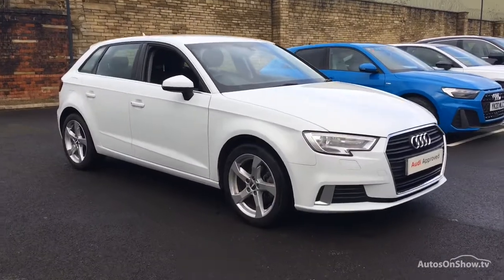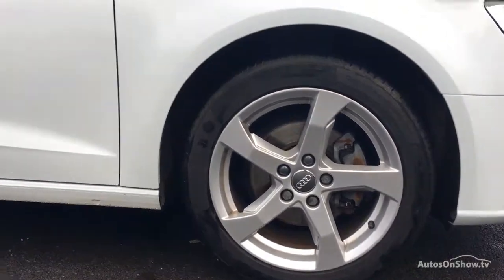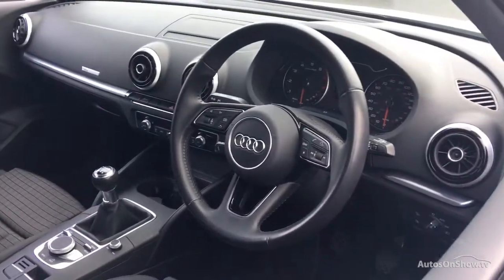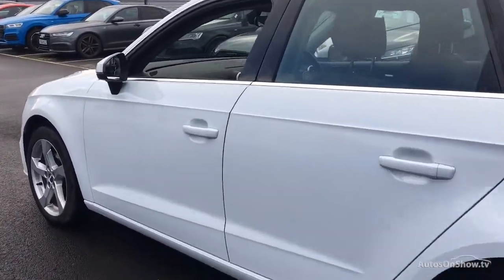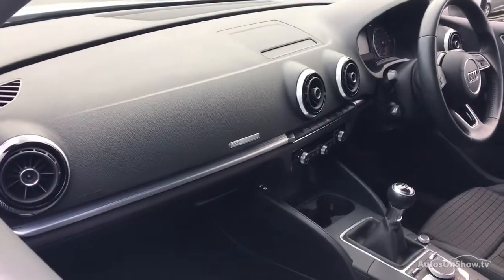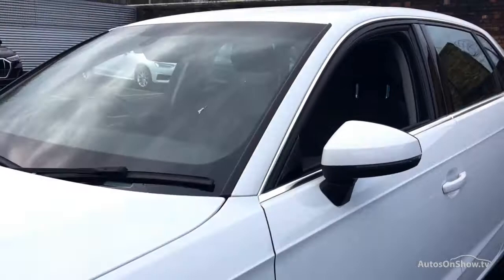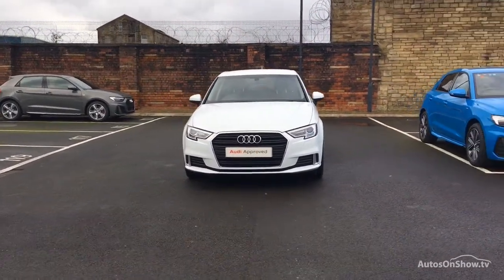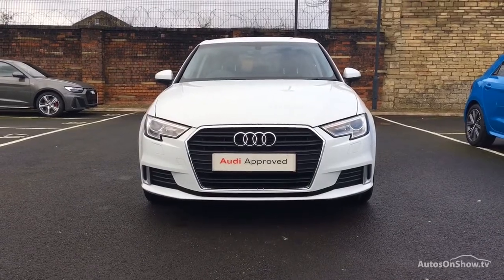RV66NHU AUDI A3 SPORTBACK TFSI SPORT WHITE 2016, Sytner Audi Bradford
2016 AUDI A3 SPORTBACK TFSI SPORT HATCHBACK PETROL, in WHITE